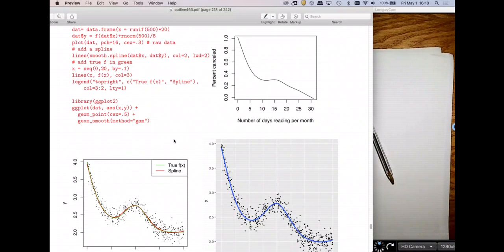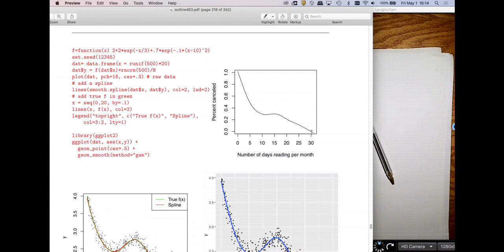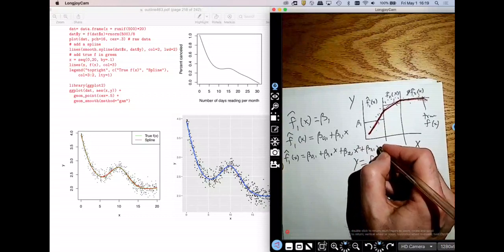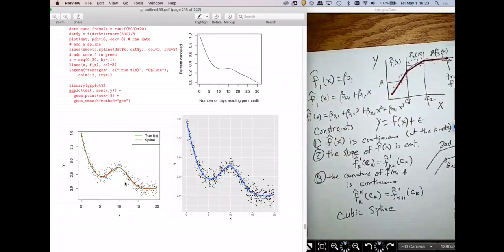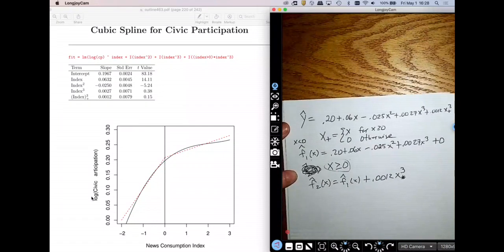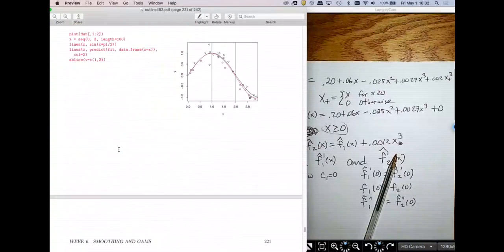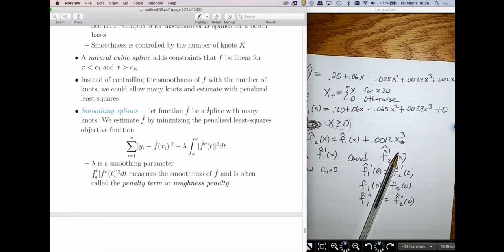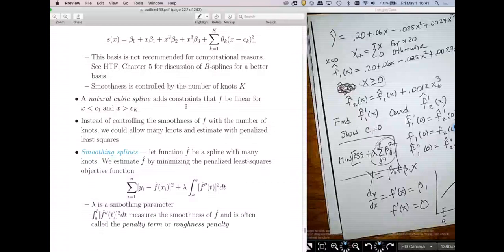cubic splines (smoothing part 4)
cubic splines, smoothing splines, natural splines, nonparametric regression